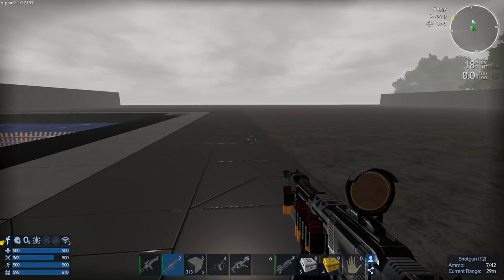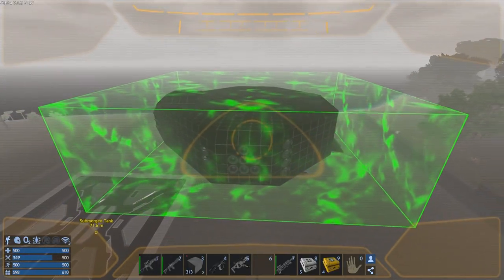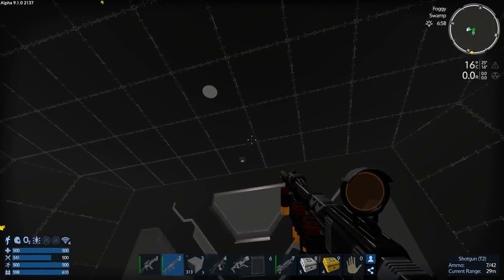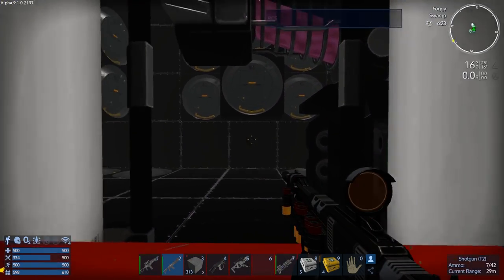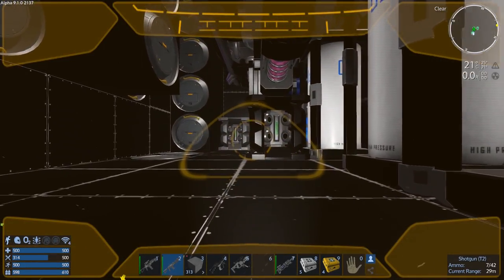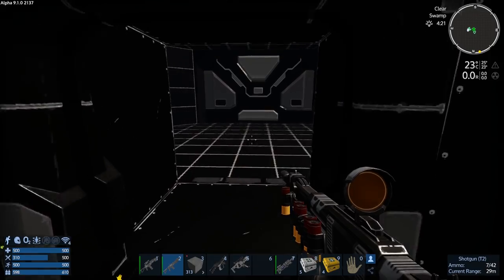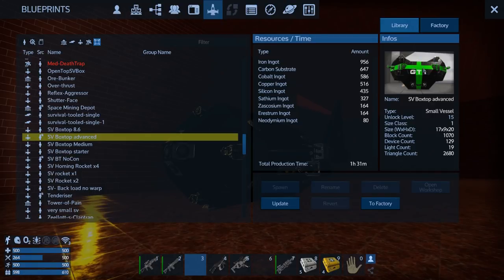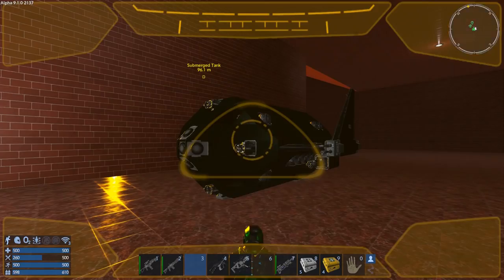Empyrion - Galactic Survival - Ultimate Ironman S1 E9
CV spawn and outfit!

Rules
Last person standing.
No Respawns.
No attacking Chevron named POIs unless its the mission for the week.